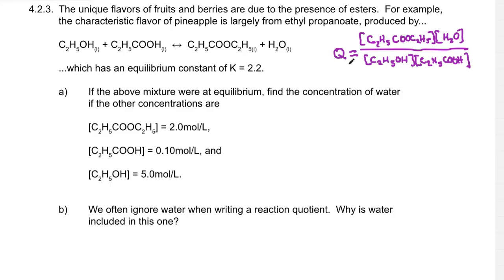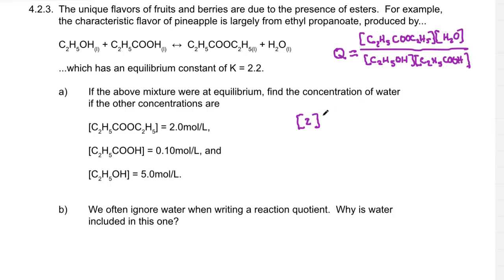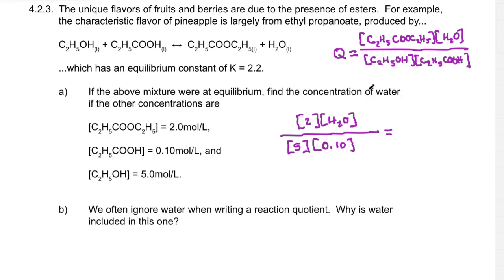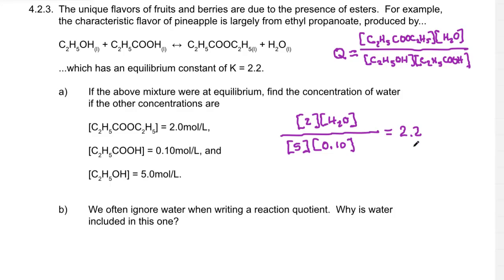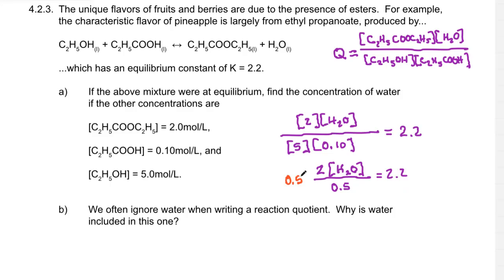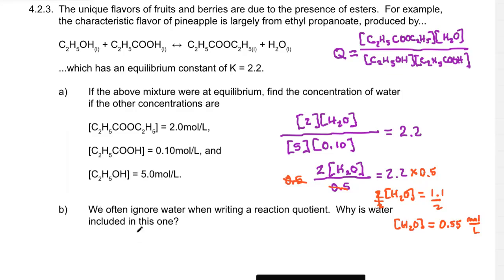4.2.3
Reaction quotients and equilibrium constants.